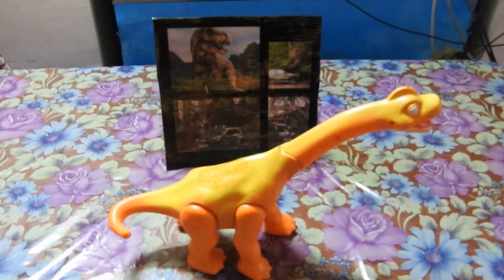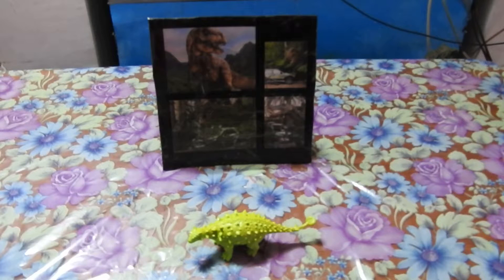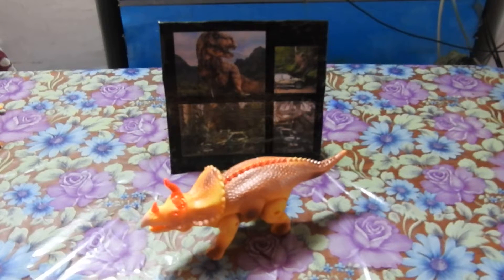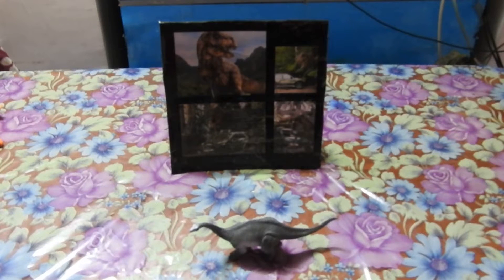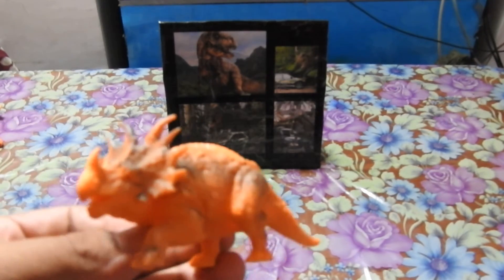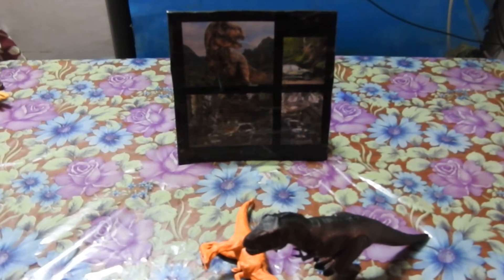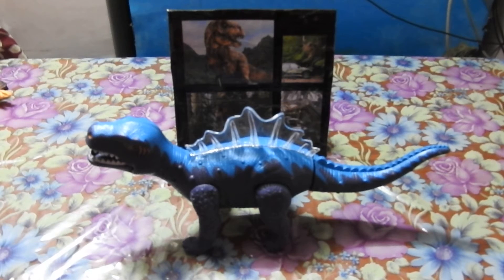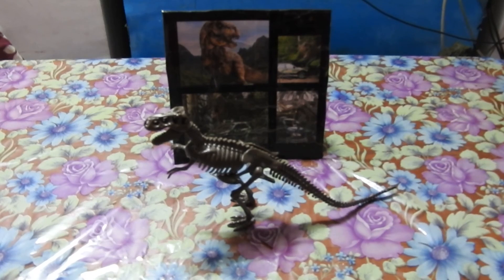CLASSIFICATION OF DINOSAURS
TYPES OF DINOSAURS. WHERE THEY LIVED, HOW MANY YEARS AGO, AND ALSO THEIR LENGTHS. THIS VIDEO COVERS 60% OF THE DINOSAURS WHICH LIVED IN TRIASSIC, JURASSIC AND THE CRETACEOUS PERIOD.